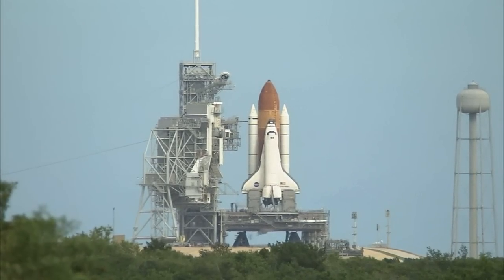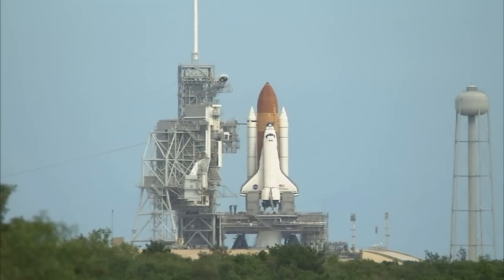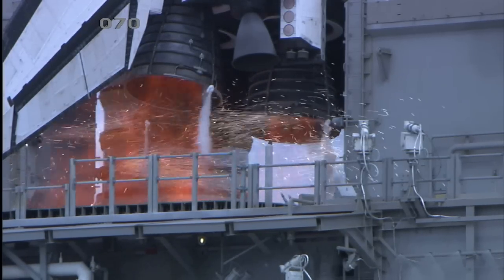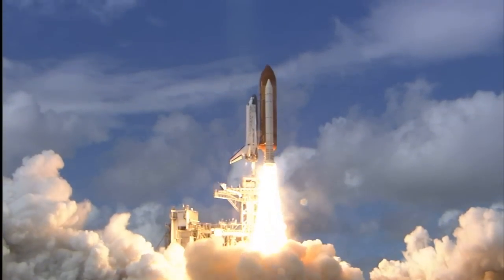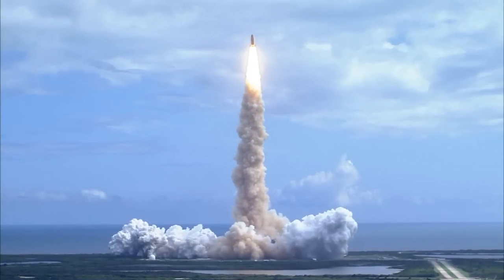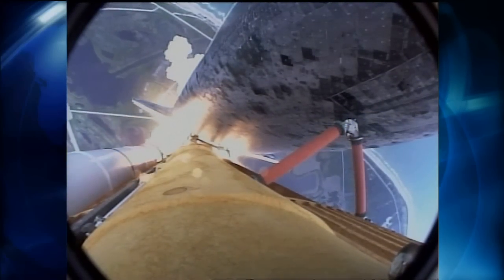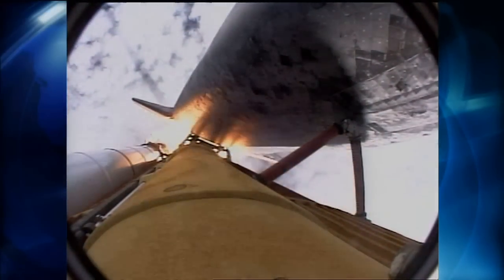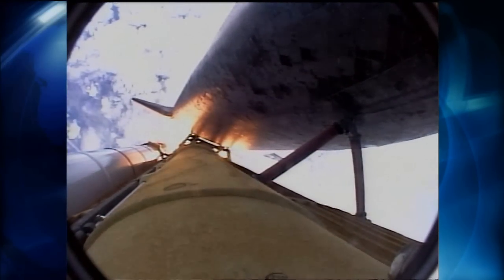Space Shuttle Discovery Launch STS-120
STS-120 was a space shuttle mission to the International Space Station (ISS), that launched on October 23, 2007 from the Kennedy Space Center, Florida. The mission is also referred to as ISS-10A by the ISS program. STS-120 delivered the Harmony module and reconfigured a portion of the station in preparation for future assembly missions. STS-120 was flown by Space Shuttle Discovery, and was the twenty-third space shuttle mission to the ISS. The completion of the mission left eleven flights remaining in the Space Shuttle program until its end in 2010, excluding two as-yet-unconfirmed Contingency Logistic Flights.

Using NASA Imagery and Linking to NASA Web Sites12.05.08